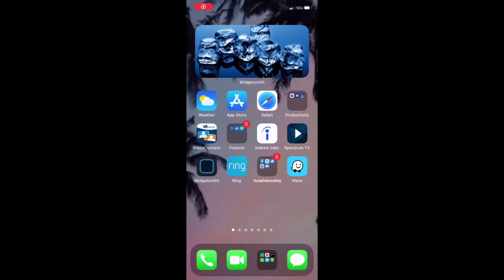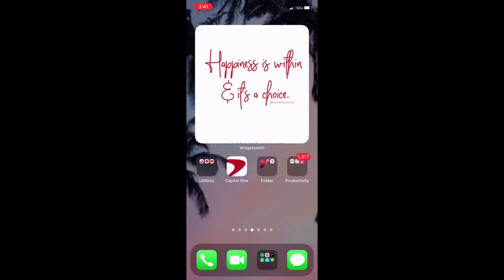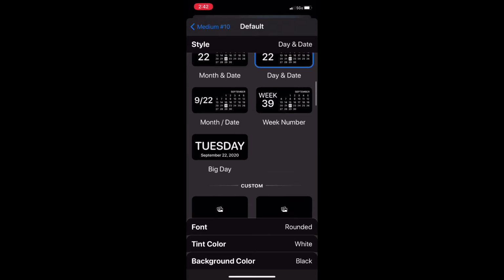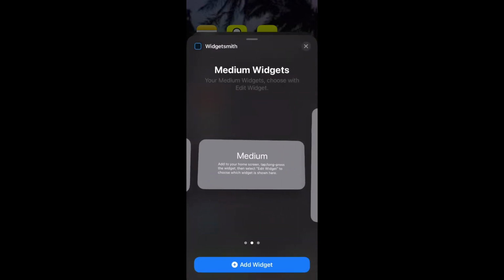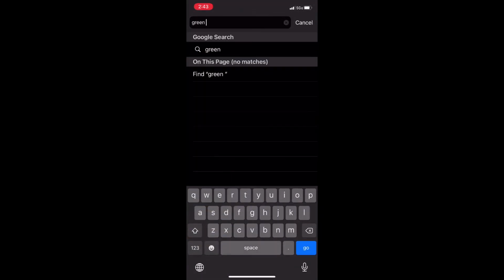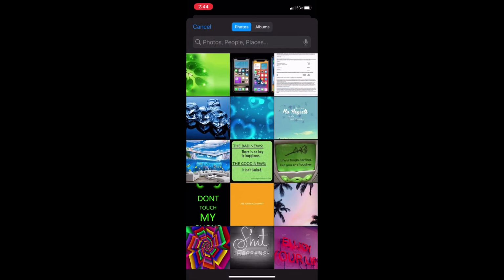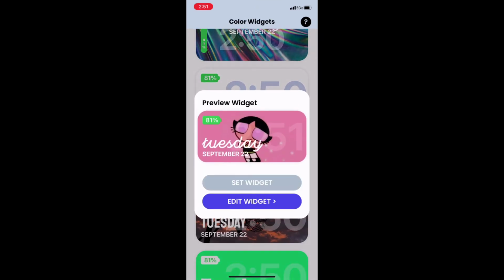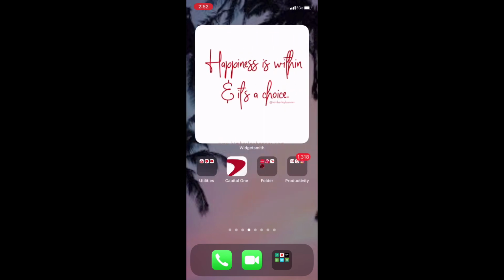How To: iOS 14 Homepage Tutorial